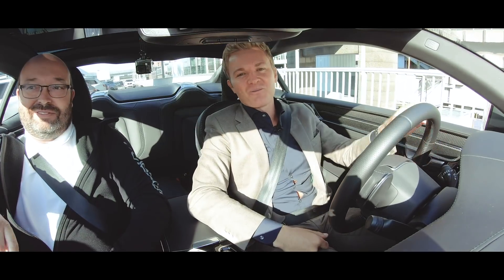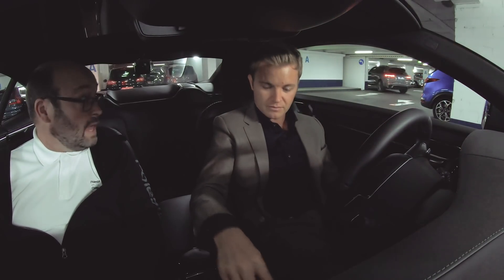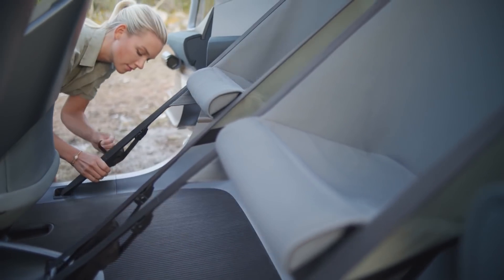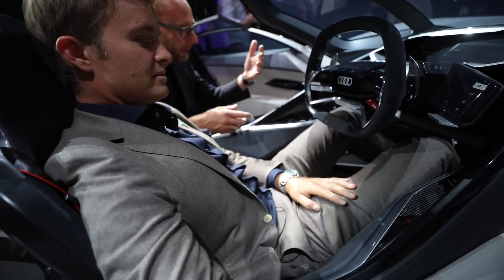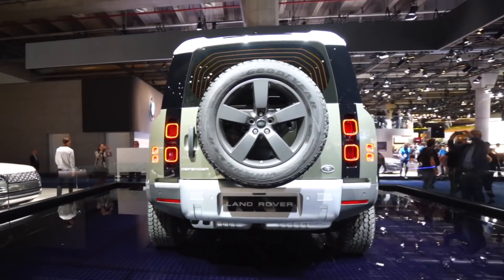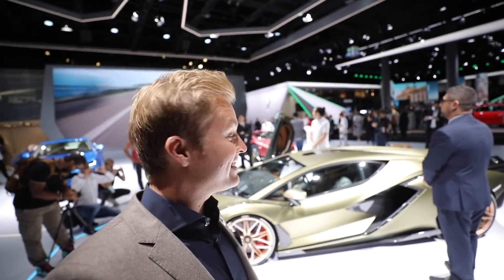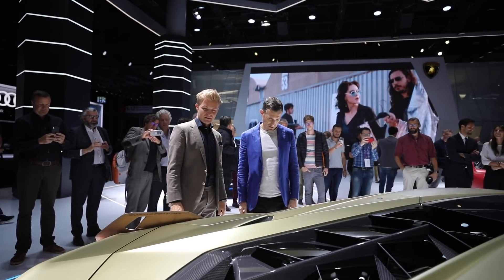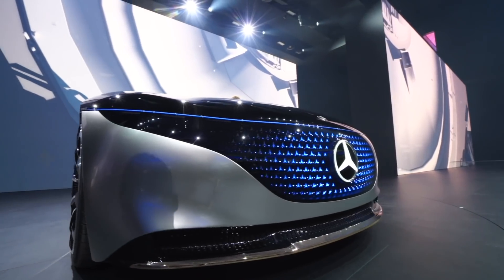TESTING THE POLESTAR 1 | EXCLUSIVE DRIVE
I went to IAA and checked out the newest concept cars from Audi, BMW, VW and many more. Loads of cool tech and ideas for future mobility. My dad will love the new Land Rover Defender. And I really liked Audi's approach of combining different mobility concepts and re-thinking the car.